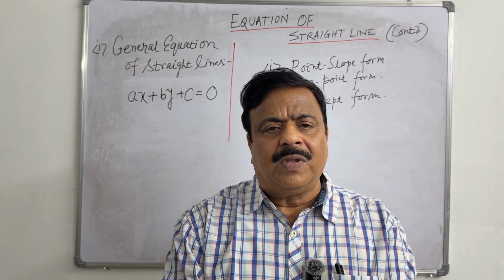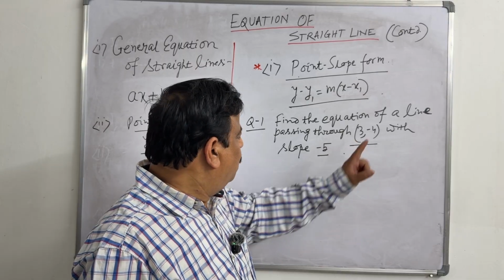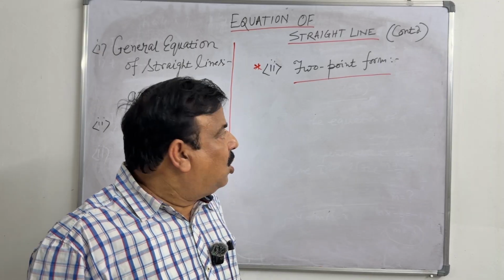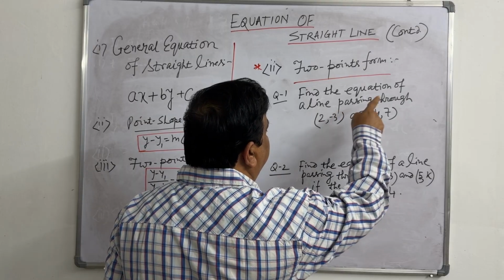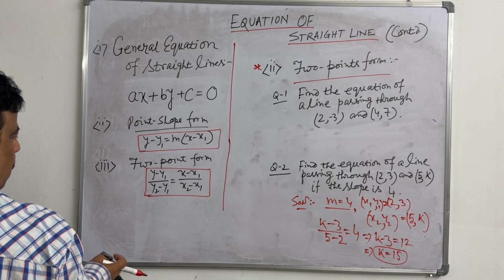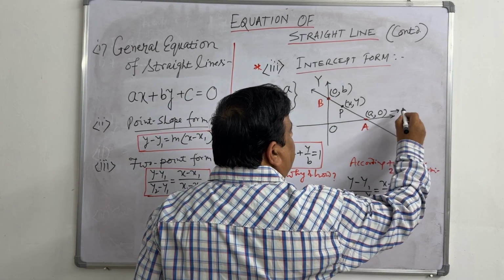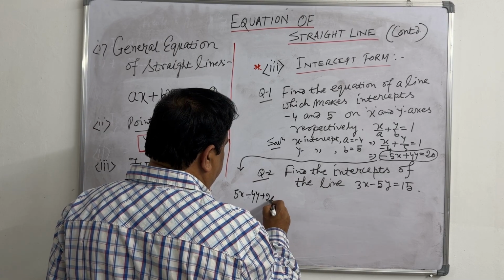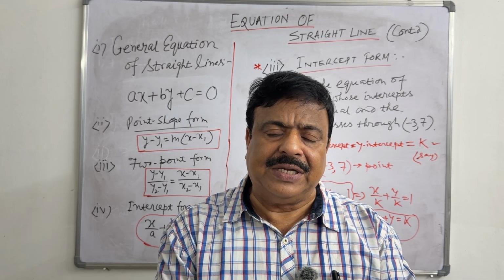( LECTURE-13) Master the Equation of Line:Point-Slope,2-Point,Intercept Form with practice Problems.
Welcome to Math Maha Mantra – your ultimate destination to master two-dimensional coordinate geometry with clarity and confidence!

In this video, we dive deep into three powerful forms of the equation of a straight line:

✨ Point-Slope Form
Learn how to find the equation of a straight line when a point and slope are given. Understand the concept step-by-step and apply it to solve real exam-level problems.

✨ Two-Point Form
Discover how to determine the equation of a line when two points are known. We simplify the formula and show you how to use it effectively in problem-solving.

✨ Intercept Form
Understand how a line can be represented using its x-intercept and y-intercept. This form is especially useful in graphical interpretation and quick calculations.

📊 Along with concepts, this video includes:
✔️ Step-by-step solved examples
✔️ Shortcut techniques for faster problem solving
✔️ Exam-oriented questions for practice
✔️ Clear explanations suitable for school and competitive exams.

Whether you are preparing for board exams, competitive exams, or just want to strengthen your basics, this video will help you build a solid foundation in coordinate geometry.

🎯 Why Math Maha Mantra?
Because we don’t just teach formulas — we explain the logic behind them.